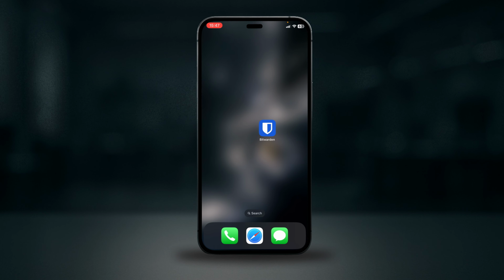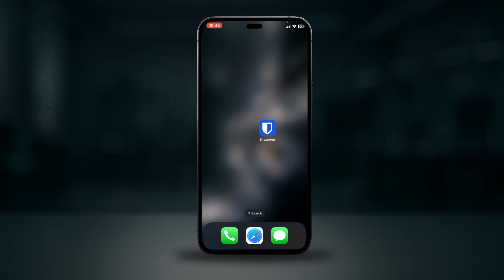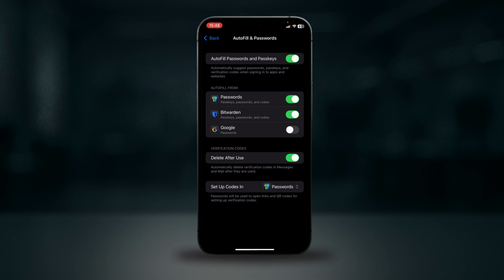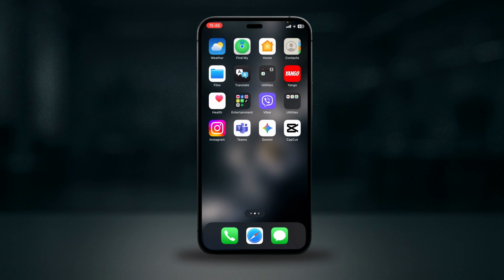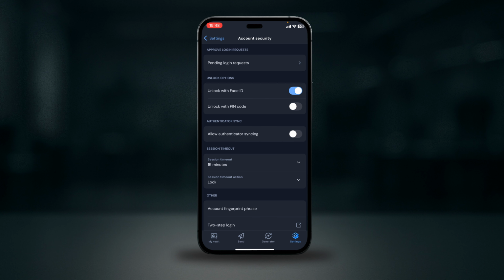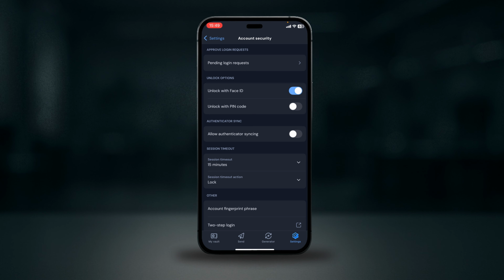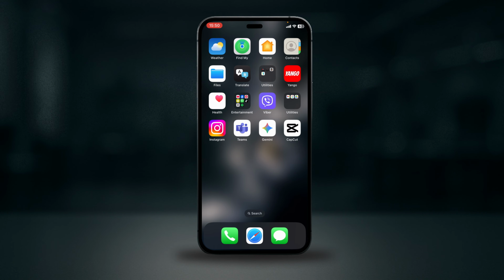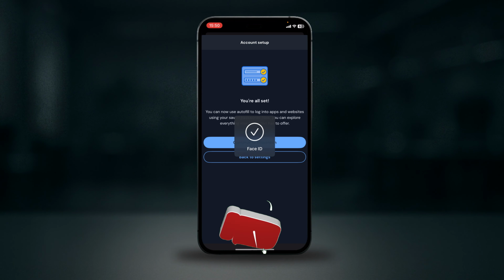How to Use Bitwarden Latest Security Features 2025